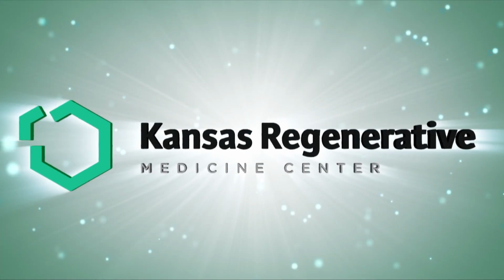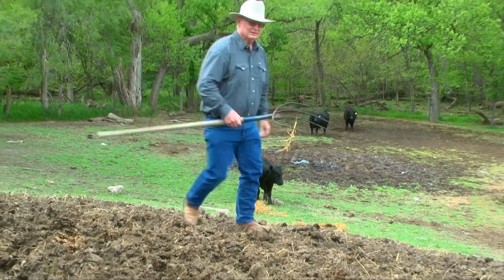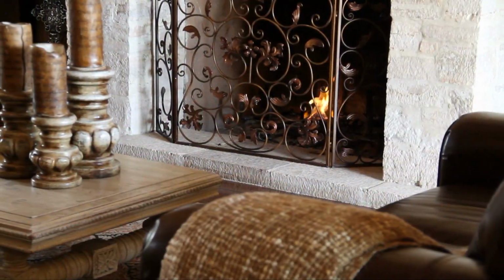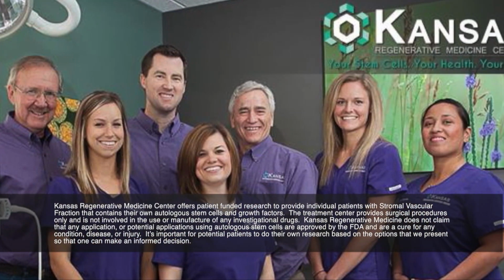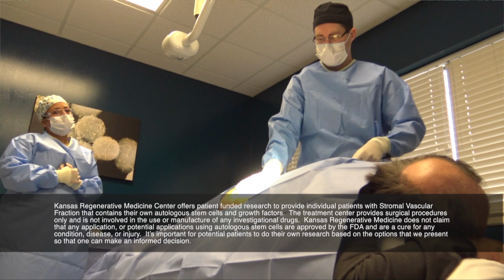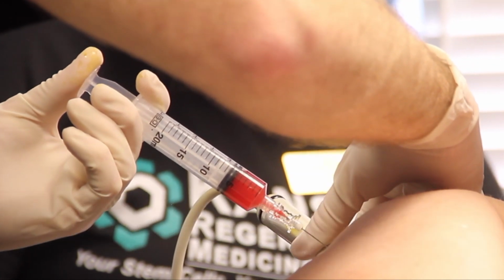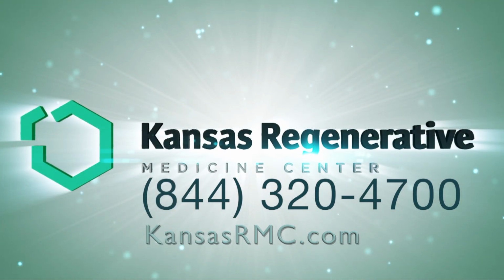Farm Facto - Chelsea Good May 14, 2019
We’re back! Now we learn the aspects of the cattle trace program worldwide and locally with Duane and Chelsea Good.Duane: Duane Toews joining you once again here on AGam in Kansas, and an
opportunity to catch up with Chelsea Good, Livestock Marketing Association. Chelsea, we think about industry issues, and looking to the future really some opportunities utilizing traceability that have some realistic impacts for people like those in Kansas with a new program they're working on.